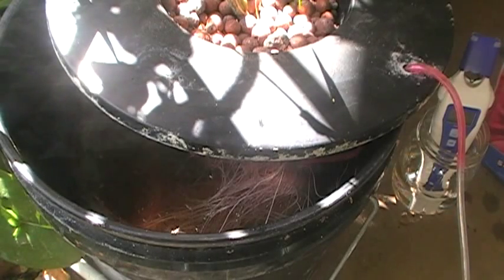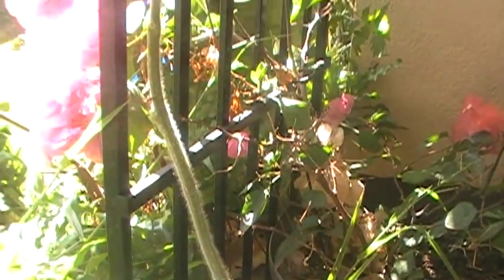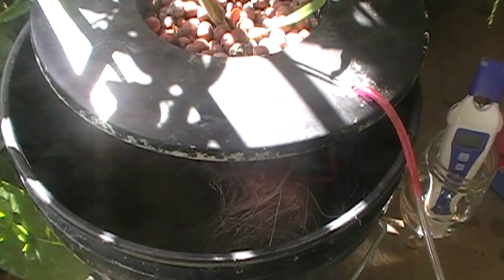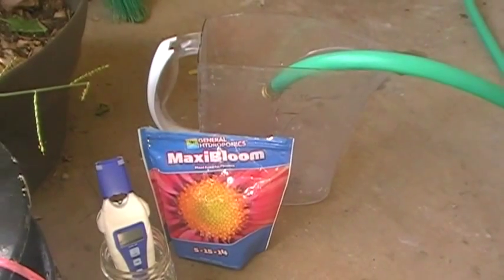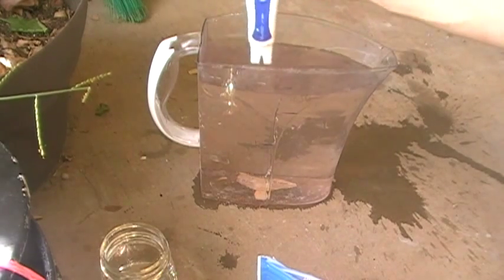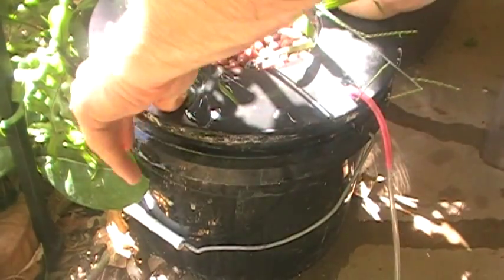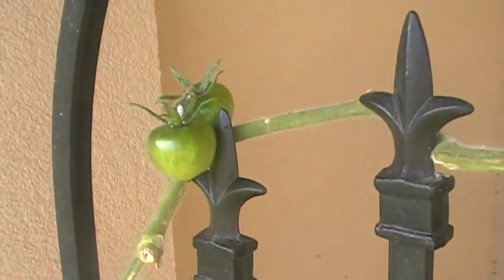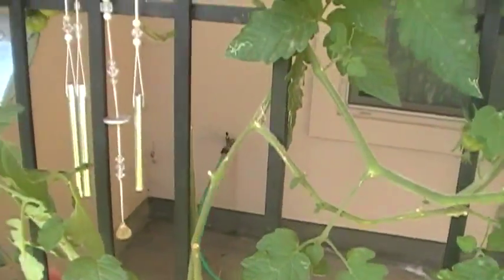Hydroponics - Cherry Tomatoes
One of two front porch hydroponics. I'm growing cherry tomatoes in a home-made deep water culture (DWC) bucket.

Why do you think these tomatoes won't turn red?